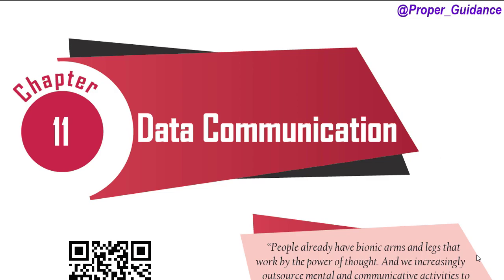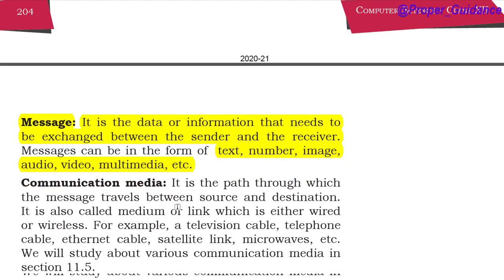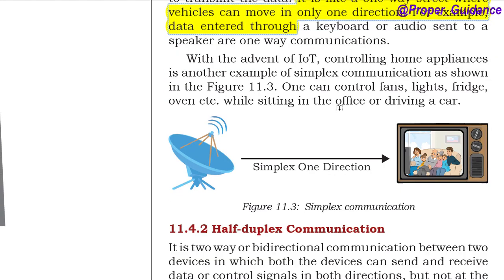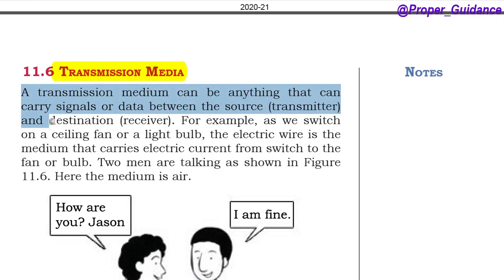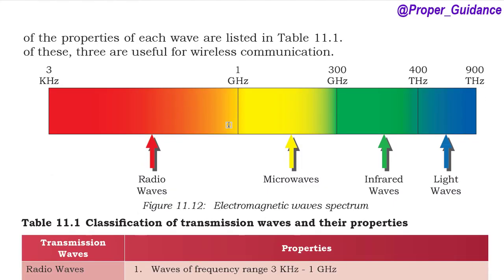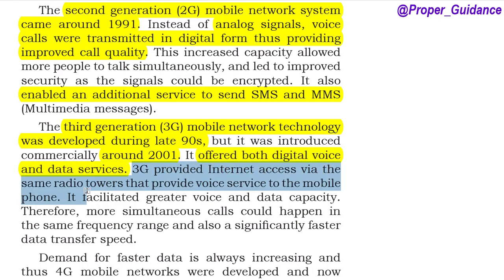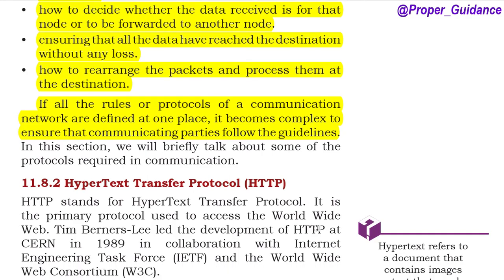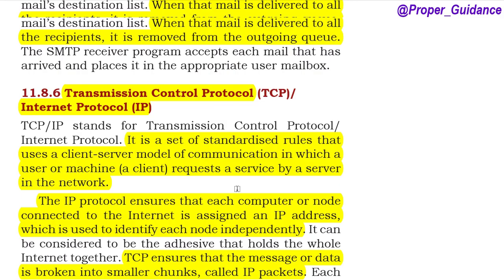Class-XII COMPUTER SCIENCE | DATA COMMUNICATION IN PYTHON | NCERT | CBSE | Data Structure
Class-XII  COMPUTER SCIENCE DATA COMMUNICATION  in Python Programming Language according to NCERT Study Material in English by Proper Guidance.

Concept of Communication.
 Components of Data Communication.
Measuring Capacity of Communication Media:--
1 Bandwidth
2 Data Transfer Rate
 Types of Data Communication:--
1 Simplex Communication
2 Half-duplex Communication
3 Full-duplex Communication

 Switching Techniques:--
1 Circuit Switching
2 Packet Switching
 Transmission Media:--
1 Wired Transmission Media:--
(A) Twisted Pair Cable
(B) Coaxial cable
C) Optical Fibre

2 Wireless Transmission Media:--
A) Radio Waves
B) Microwaves
C) Infrared waves
 Wireless Technologies:--
A) Bluetooth
(B) Wireless LAN

 Mobile Telecommunication Technologies
 Protocol, Need for Protocols, HyperText Transfer Protocol (HTTP), File Transfer Protocol (FTP)
 Point to Point Protocol (PPP), Simple Mail Transfer Protocol (SMTP), Transmission Control Protocol (TCP)/

Introduction to Computer Networks, Evolution of Networking.
Types of Networks:--
1 Personal Area Network (PAN)
2 Local Area Network (LAN)
3 Metropolitan Area Network (MAN)
4 Wide Area Network (WAN)
 Network Devices:--
 1 Modem
2 Ethernet Card
3 RJ45
4 Repeater
5 Hub/ Switch
6 Router
7 Gateway

Networking Topologies:--
1 Mesh Topology
2 Ring Topology
3 Bus Topology
4 Star Topology
5 Tree or Hybrid Topology

Identifying Nodes in a Networked
Communication:--
1 MAC Address
2 IP Address
 Internet, Web and the Internet of Things
 The World Wide Web (WWW)
 Domain Name System
 DNS Server

Structured Query Language (SQL) , Installing MySQL
 Data Types and Constraints in MySQL:--
1 Data type of Attribute
2 Constraints
 Commonly used SQL Constraints
 SQL for Data Definition
 CREATE Database
2 CREATE Table
3 Describe Table
4 ALTER Table :--
A) Add primary key to a relation
B) Add foreign key to a relation
D) Add an attribute to an existing table
(E) Modify datatype of an attribute
F) Modify constraint of an attribute
G) Add default value to an attribute
(H) Remove an attribute
(I) Remove primary key from the table

 DROP Statement
SQL for Data Manipulation
INSERTION of Records
 SQL for Data Query:--
1 SELECT Statement
2 QUERYING using Database OFFICE
(A) Retrieve selected columns
(B) Renaming of columns
D) WHERE Clause
E) Membership operator IN
(F) ORDER BY Clause
(G) Handling NULL Values
H) Substring pattern matching

Data Updation and Deletion
Single Row Functions, Math Functions, String Functions, Date and Time Functions, Aggregate Functions ,GROUP BY Clause in SQL, Operations on Relation,1 UNION,2 INTERSECT (∩),3 MINUS ,4 Cartesian Product (X), Using Two Relations in a Query, Cartesian product on two tables, JOIN on two tables.

Introduction to Data. Definition of Data.  APPLICATIONS OF Data. Operations on Data. Concept of data and information in python data structure.
 Understanding Data in python
 Importance of Data
 Types of Data
 Structured Data and  Unstructured Data
Data Collection
Data Storage
Data Processing
Statistical Techniques for Data Processing
 Measures of Central Tendency :  Mean, Median and Mode
 Measures of Variability :  Range and  Standard deviation
 File System.
Limitations of a File System :---
A) Difficulty in Access
B) Data Redundancy
C) Data Inconsistency
D) Data Isolation
E) Data Dependence
(F) Controlled Data Sharing
 Database Management System: e MySQL, Oracle, PostgreSQL,
SQL Server, Microsoft Access, MongoDB.
 File System to DBMS.
Key Concepts in DBMS :--
A) Database Schema
B) Data Constraint
C) Meta-data or Data Dictionary
(D) Database Instance
(E) Query
F) Data Manipulation
G) Database Engine

i) ATTRIBUTE
ii) TUPLE
iii) DOMAIN
iv) DEGREE
v) CARDINALITY
 Important Properties of a Relation
 Keys in a Relational Database:-
 1 Candidate Key
 2 Primary Key
3 Composite Primary Key
4 Foreign Key